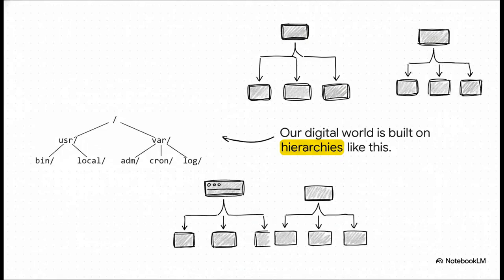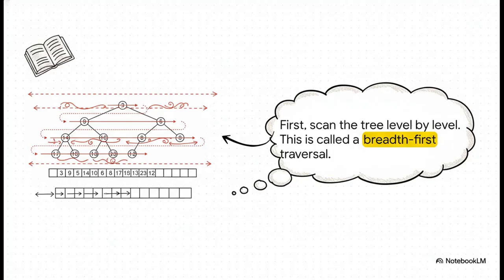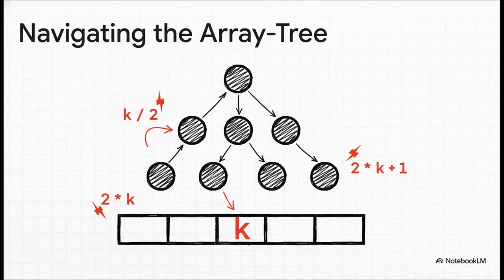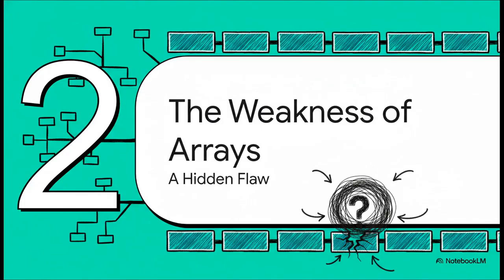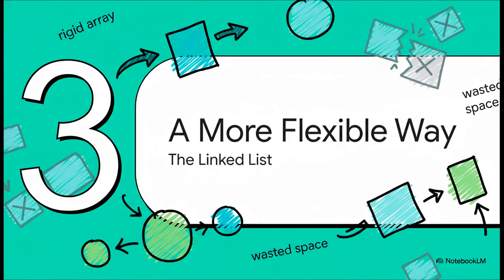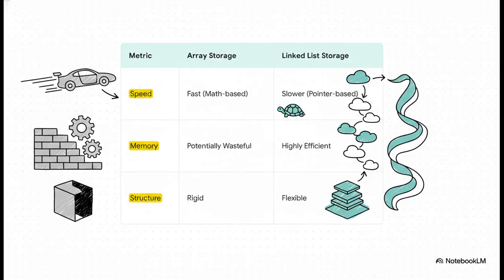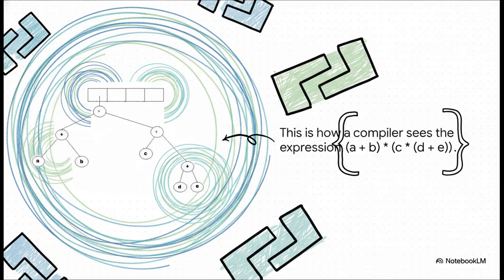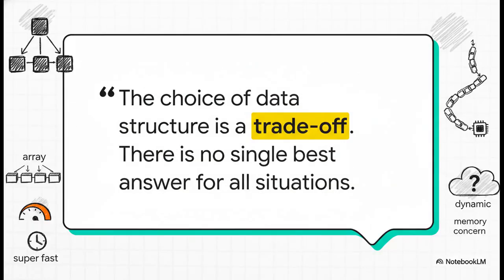Lecture 17 - Trees Implementation - Data Structures